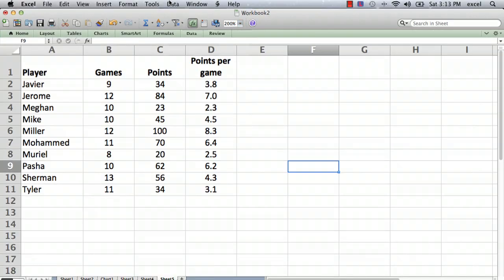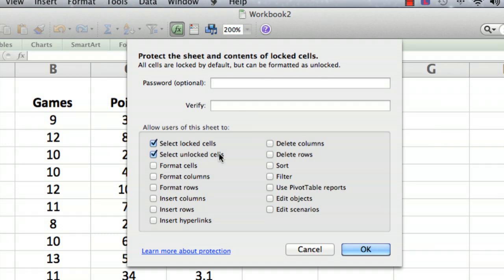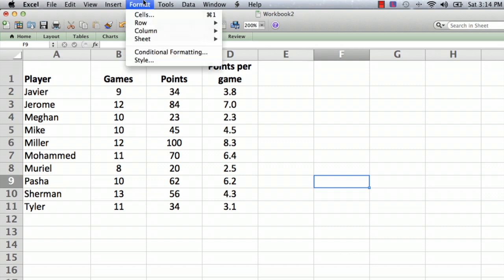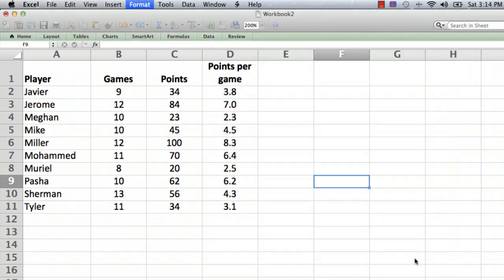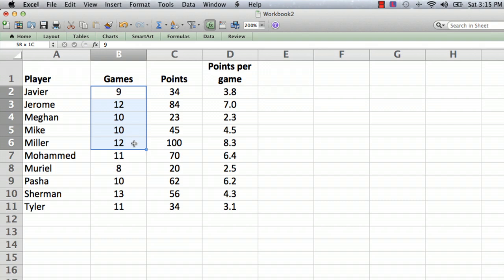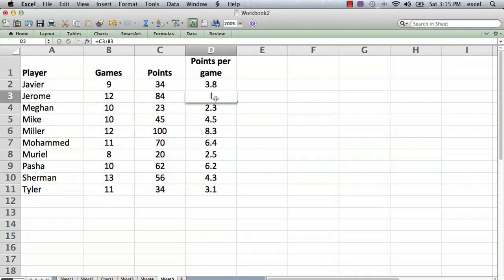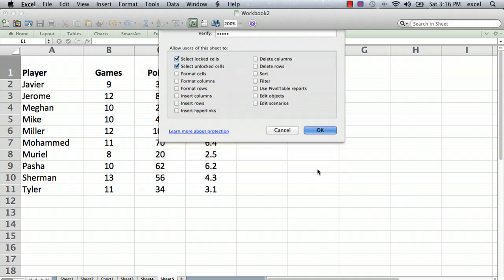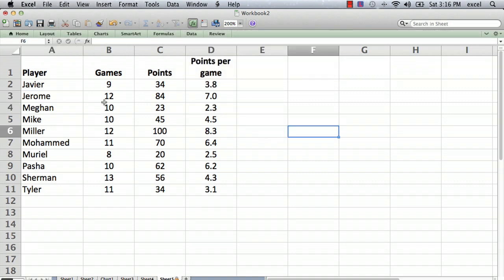How to Protect the Formula, but Edit the Quantity in Excel : Using Microsoft Excel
When editing the quantity of a cell in Excel, one thing you have to do is protect the formula so the rest of the spreadsheet doesn't get messed up. Protect the formula but edit the quantity in Excel with help from a mechanical engineer with 32 years of experience in a large aerospace company in this free video clip.

Series Description: Microsoft Excel is a lot more than just a basic spreadsheet program - it can be a legitimately terrific way to keep track of nearly every type of information. Use formulas and columns in Microsoft Excel with help from a mechanical engineer with 32 years of experience in a large aerospace company in this free video series.